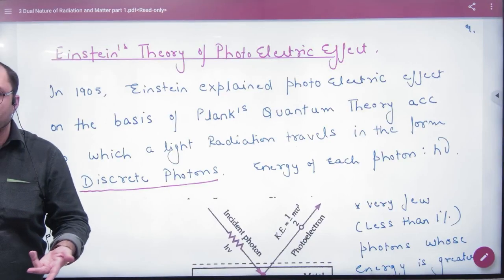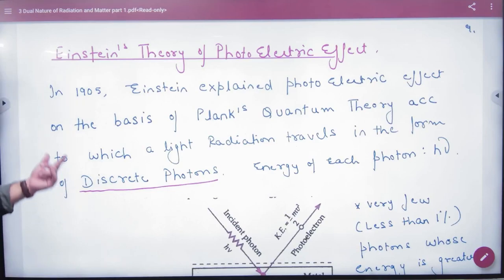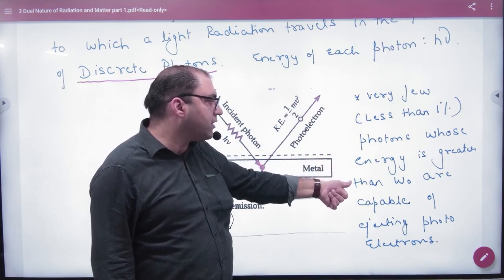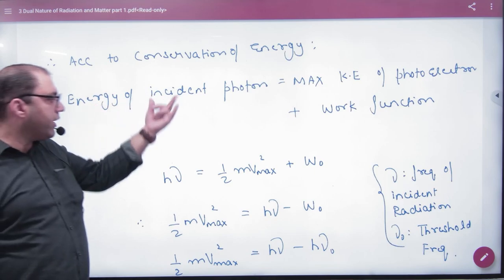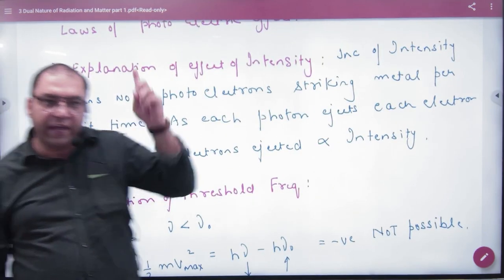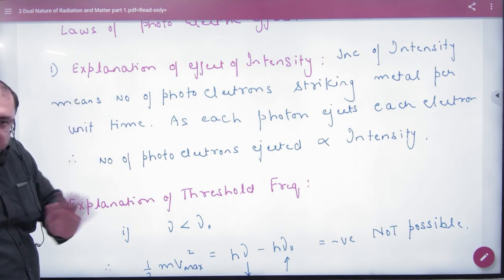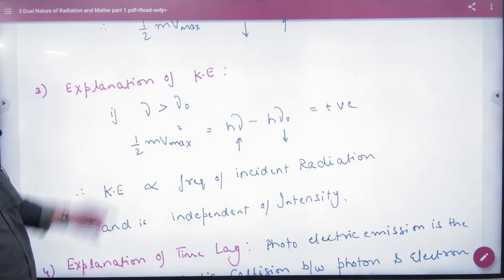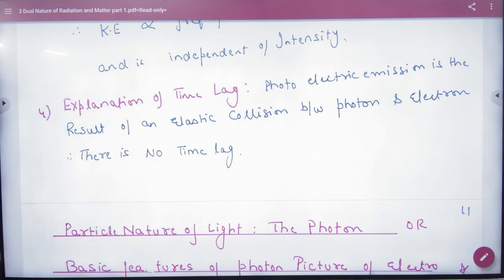5 Einstien Theory